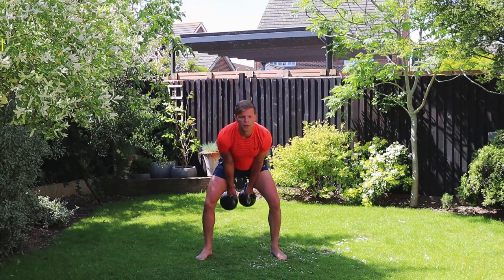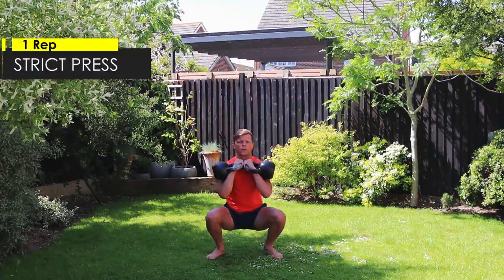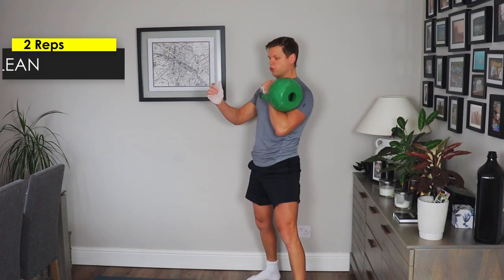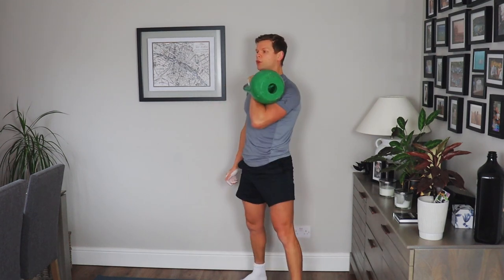"ARMOR BUILDING COMPLEX" INSPIRED EMOM // Single and Double Kettlebell Version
Todays kettlebell workout been inspired by "Armor Building Complex" from Dan John (strength coach). Armor building, is not hypertrophy, but rather, a hardening and toughening of the flesh with the expected accompaniment of strength.
Usually this complex is completed ONCE every minute on the minute, but this time wanted to challenge my self (otherwise need heavier kettlebells) and complete same complex TWICE within a minute.
If you want to work on strength, I recommend using the heavier weight that you can press for 3-5 reps, and complete complex only ONCE for every minute.

👉🏼 Intensity: HIIT / EMOM
👉🏼 Equipment: Kettlebells (I'm using 2x 20kg Kettlebells, please adjust the weight to your fitness level)
👉🏼 Workout:

24 min EMOM (Every Minute On the Minute):
Complete 24 rounds:

▶ 2x Clean
▶ 1x Strict Press
▶ 3x Squat

Equipment I use:

Time Stamp

00:00​ Intro
01:17 Kettlebell EMOM WORKOUT
25:25 Finish